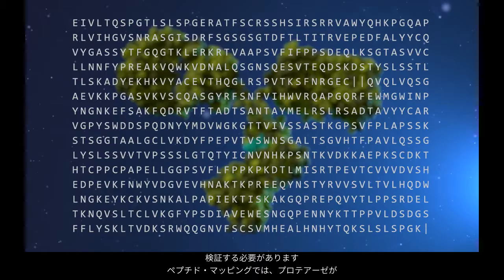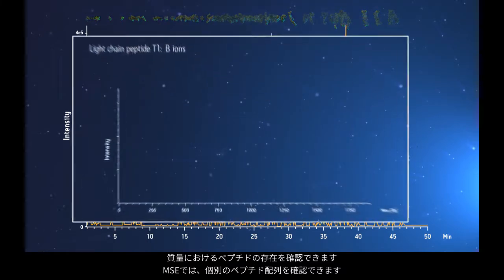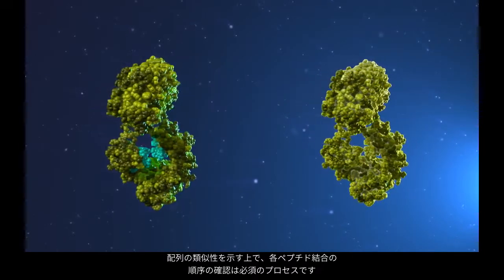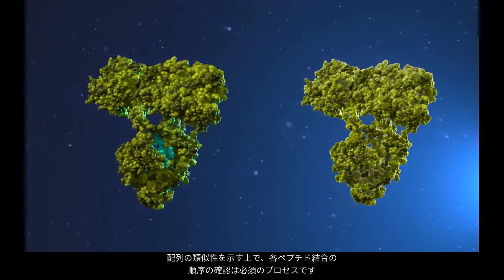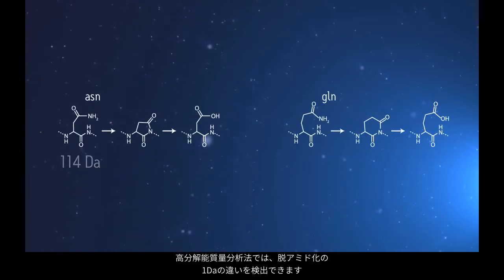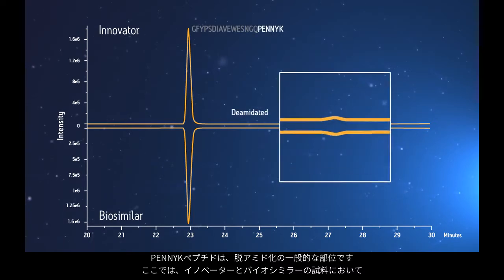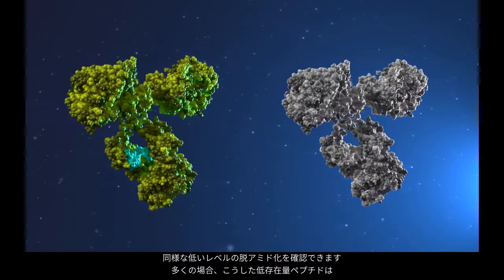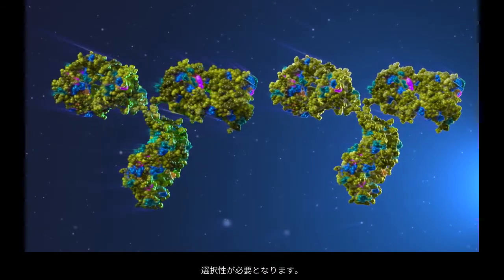バイオシミラーの特性解析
バイオシミラーの開発者は、開発するバイオシミラーの仕様を設定する上で、イノベーター製品の構造と多様性を熟知しなくてはいけません。 この Video では LC-MS 技術がどのようにバイオシミラーの特製解析に役立つかについてを示しています。